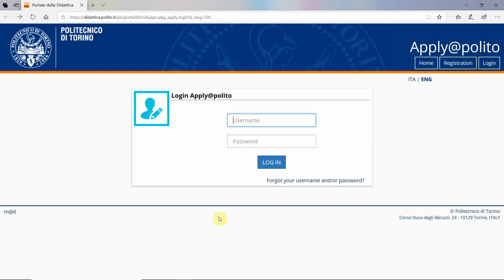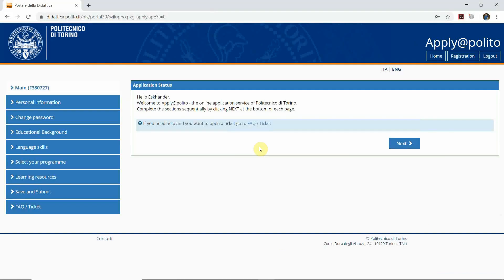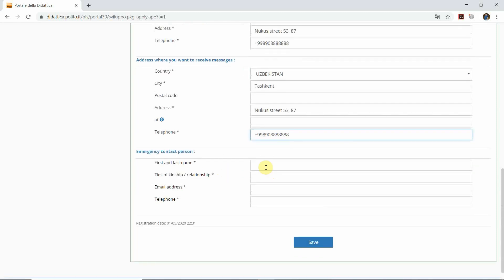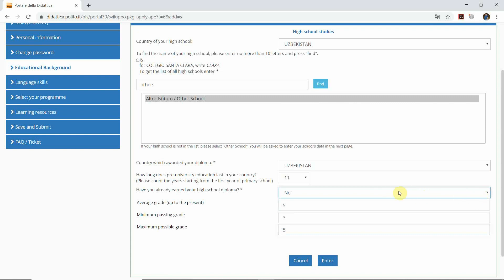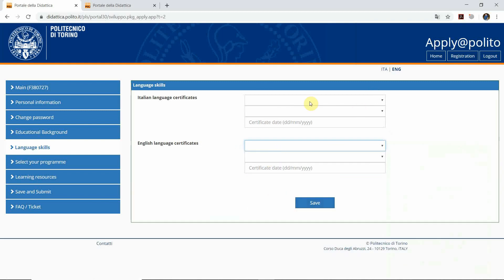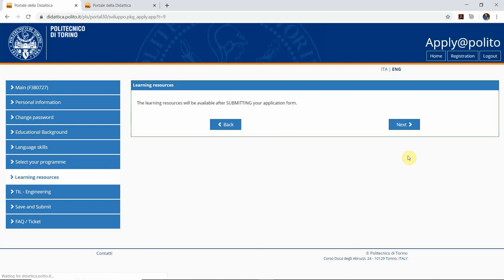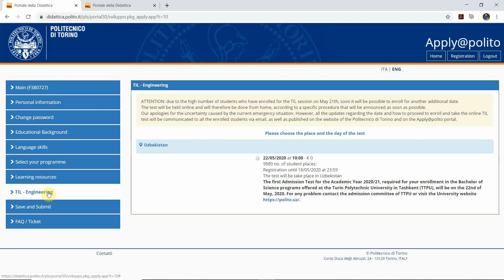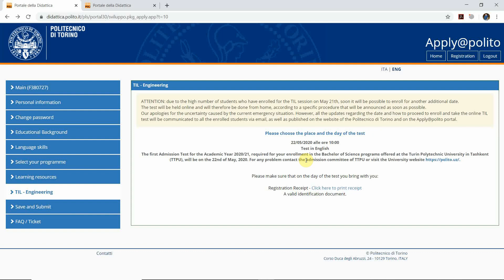Прием третья фаза. Turin Polytechnical University in Tashkent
Для участия на Экзамене второй фазы нужно сделать следующие шаги:

ШАГ #1 – Онлайн регистрация

Онлайн регистрация доступна по адресу: Онлайн регистрация

ПОЖАЛУЙСТА, ПРОЧИТАЙТЕ ЭТУ ИНСТРУКЦИЮ  ИЛИ ПОСМОТРИТЕ ВИДЕО КАК ЗАПОЛНИТЬ ОНЛАЙН ЗАЯВКУ.

/Новости,слайдер/ПРИЕМ – ТРЕТЬЯ ФАЗА

19 Авг ПРИЕМ – ТРЕТЬЯ ФАЗА

!УНИКАЛЬНАЯ ВОЗМОЖНОСТЬ!

Поступление на прямую на второй курс? Вы скажите это НЕВОЗМОЖНО.

Туринский политехнический университет в городе Ташкенте говорит ВОЗМОЖНО.

Теперь у вас есть уникальная возможность получить высшее образование за ТРИ ГОДА*.

Туринский университет является единственным университетом в Узбекистане, который предоставляет такую возможность для всех, кто желает получить техническое европейское образование.

КРОМЕ ТОГО, В ЭТОМ ГОДУ ОТКРЫВАЕТСЯ ПРОГРАММА СМЕШАННОГО ((ДИСТАНЦИОННОЕ+ЗАОЧНОЕ) ОБУЧЕНИЯ (BLENDED LEARNING) ПО ВСЕМ НАПРАВЛЕНИЯМ ТУРИНСКОГО ПОЛИТЕХНИЧЕСКОГО УНИВЕРСИТЕТА. НЕ УПУСТИТЕ СВОЙ ШАНС ПОЛУЧИТЬ ВЫСОКОКАЧЕСТВЕННОЕ ЕВРОПЕЙСКОЕ ОБРАЗОВАНИЕ, ПРОДОЛЖАЯ ПРИ ЭТОМ СВОЮ ТРУДОВУЮ ДЕЯТЕЛЬНОСТЬ.

ПРАВИЛА ПРИЁМА ВТОРОЙ ФАЗЫ И СРОКИ ПОДАЧИ ДОКУМЕНТОВ В БАКАЛАВРИАТ ТУРИНСКОГО ПОЛИТЕХНИЧЕСКОГО УНИВЕРСИТЕТА В г. ТАШКЕНТЕ (ТТПУ) НА 2020/2021 УЧЕБНЫЙ ГОД СООТВЕТСТВУЮТ ПРАВИЛАМ ДЛЯ ПЕРВОЙ ФАЗЫ (ССЫЛКА)

Дата проведения экзамена

Экзамен ТРЕТЬЕЙ ФАЗЫ планировался 31 АВГУСТА 2020 года. В связи с праздником ДНЯ НЕЗАВИСИМОСТИ, 31 августa официально объявлен выходным днем. Экзамен перенесен на более поздний срок (на начала сентября). Точная дата экзамена будет объявлена на следующей неделе.

Экзамен будет проходить В ОЧНОЙ ФОРМЕ (в режиме ОФФЛАЙН), на территории университета соблюдая все меры предосторожности карантинного режима (т.е. обязательно при себе иметь маску и перчатки).

Адрес университета: г. Ташкент, улиц. Кичик халка йули 17, ориентир супермаркет Азия (быв. кинотеатр Нукус).

Ссылка на видео

Видеоплеер

00:00

00:00

1. «Admission Instruction_3»

10:24

Шаг 1 является обязательным, и абитуриенты не могут перейти к шагу 2, если шаг 1 не завершен!

ШАГ #2 – В целях обеспечения прозрачности процесса приёма, во время карантина после завершения ШАГА #1 заявитель должен заполнить вторую онлайн заявку: admission.polito.uz.

ВНИМАНИЮ абитуриентам, которые не смогли принять участие во втором экзамене (07 июля) Вам нужно заново пройти ШАГ #2.

Онлайн тест

Знание абитуриента будет оцениваться с помощью набора онлайн тестов с вариантами ответов, с уровнем сложности, соответствующим программам средних школ Узбекистана.

Онлайн-тест состоит из:

Математика: 18 вопросов (время: 40 минут)

Чтение текста и ответ на 6 вопросов (время: 12 минут)

Логика: 6 вопросов (время: 12 минут)

Физика: 12 вопросов (время: 26 минут)

В полном объеме онлайн тест состоит из 42 ВОПРОСОВ и будет длиться 90 МИНУТ. Каждый вопрос имеет 5 возможных вариантов ответа, но только один из них правильный.

Каждый вопрос оценивается как:

1 балл – если правильно (вы получаете 1 балл)

-0,25 балла – если это неправильно (вы теряете -0,25 баллы)

0 баллов – если он оставлен пустым (вы не теряете балла)

Все вопросы будут на английском языке!

Результаты экзамена

Абитуриенты будут знать свои результаты вскоре после окончания онлайн теста. Полный список кандидатов, оцененных по процентам от их результатов, будет объявлен в течение недели после вступительного испытания.

Certificates considered equivalent to the admission test (the following number refers to the grading equal to or higher than the threshold: 60/100)

GRE (General Test) with a minimum score of 153 in the “Verbal” section and 144 in “Quantitative” section and any score in the “Analytical Writing” section

GMAT with a minimum score of 500 in the two sections “Verbal” and “Quantitative”, with any score in the “Analytical Writing” section.

SAT SAT Reasoning test (section “Evidence-Based Reading and Writing” and section “Math” with a minimum score of 500 points in each section) and SAT Subject Test (section “Physics Level 1 or 2” and section “Mathematics Level 1 or 2” with a minimum score of 500 points in each section). The two sections “Evidence-Based Reading and Writing” and “Math” of the SAT Test can be replaced by the ACT Test with a minimum score of 20.